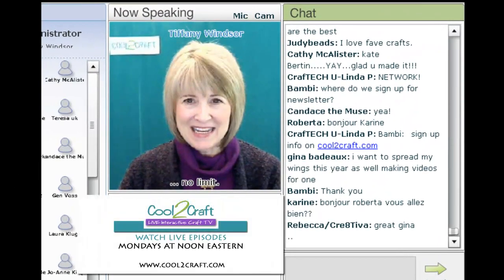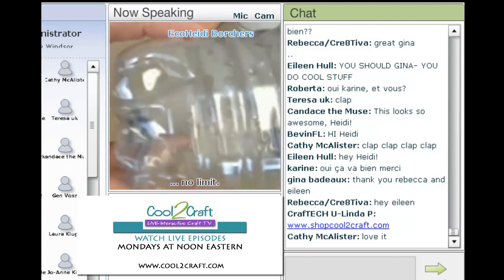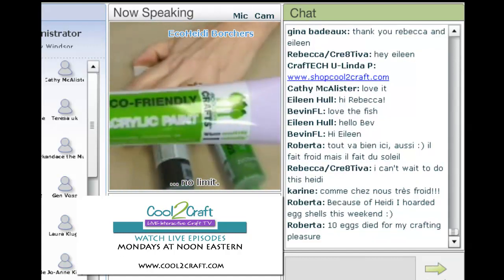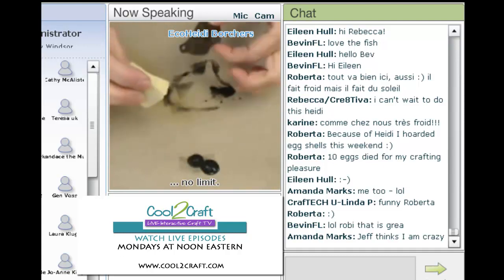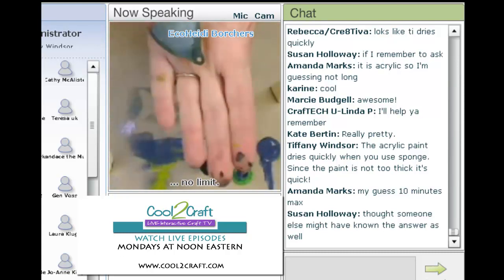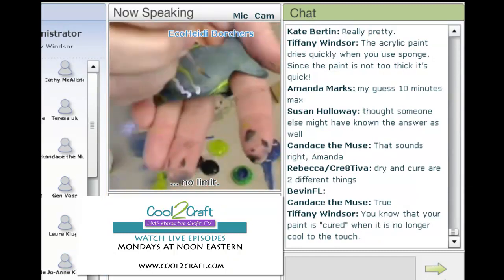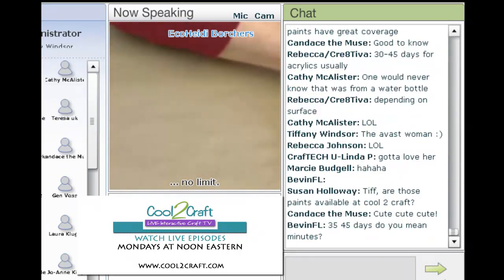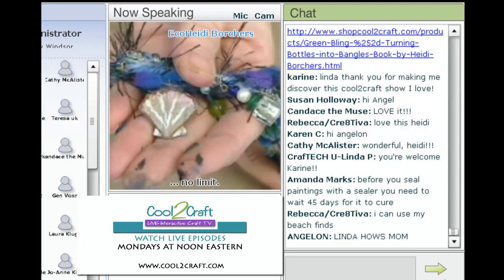Cool2Craft - EcoHeidi Borchers - Water Bottle Fish Necklace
Cool2Craft LIVE interactive TV show - Clip from Monday December 27, 2010 EcoHeidi Borchers again works her magic with water bottles to create a painted fish necklace. Tune in LIVE on Mondays to watch our complete shows to learn more! Become a Cool2Craft Facebook Fan - we're looking for all our creative friends who think it's cool to craft!